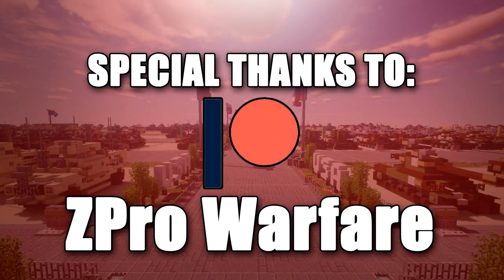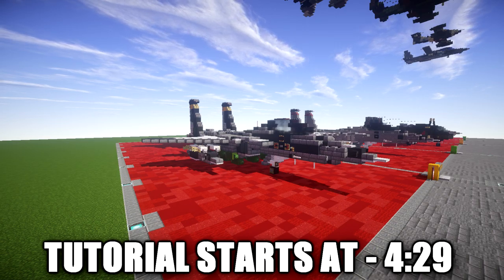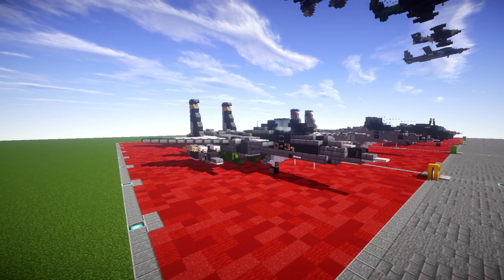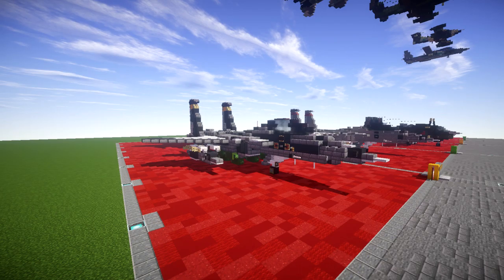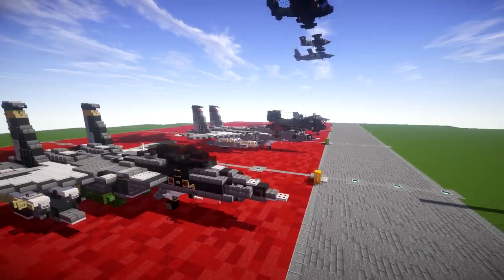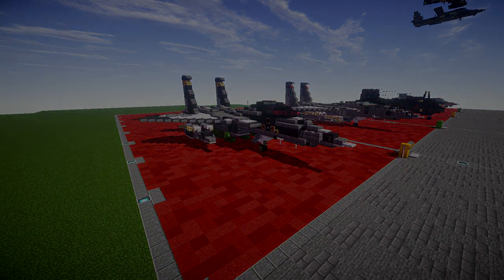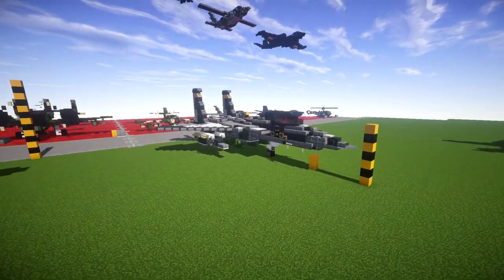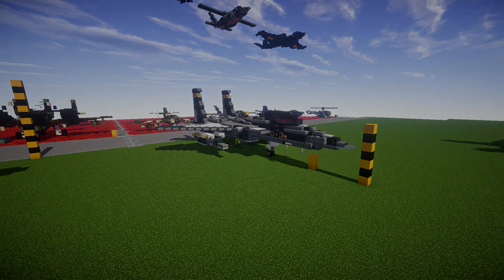Minecraft: Modern Warfare F-15E Strike Eagle | Strike Fighter Tutorial (In-Flight + Landed Version)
HELLO LADIES AND GENTLEMEN! Welcome back to another Minecraft tutorial. Today we will be building the F-15E "Strike Fighter" multirole strike fighter. Enjoy the tutorial!

►Introduction: (0:00)
►Layer 3: (4:29)
►Layer 2: (11:30)
►Layer 1: (15:55)
►Layer 4: (17:38)
►Layer 5: (25:27)
►Layer 6: (31:13)
►Layer 7-9: (34:22)
►Landing Gear: (39:32)
►Outro: (42:31)

CURRENT SUPPORTERS:
-Zackary Schejbal
-Assassin's Creed
-TrenchFighter8
-DerekFrostWestbrook
-Fernand Weinchter
-BrickBros2016
-ZPro Warfare
-Koya

TEXTURE AND SHADERS PACKS:
►Texture Pack: Minecraft Default Pack
►Shaders Pack: Continuum 1.3
►Game Version: 1.14.4